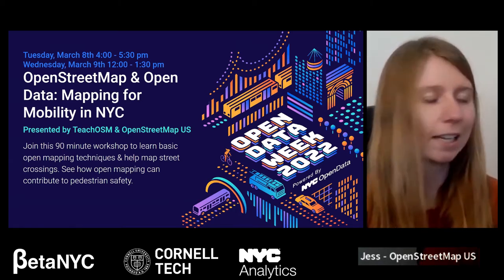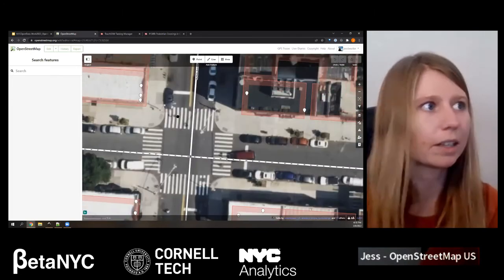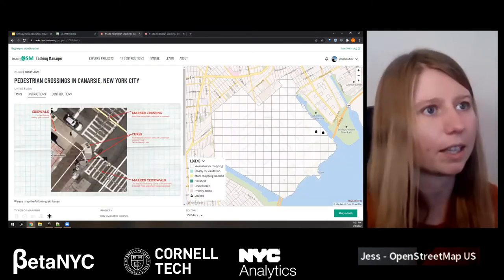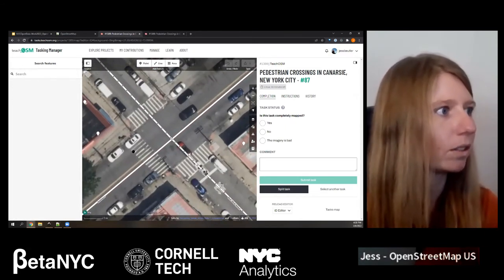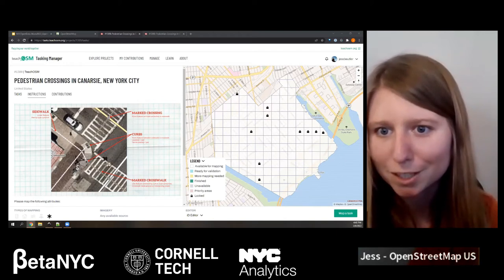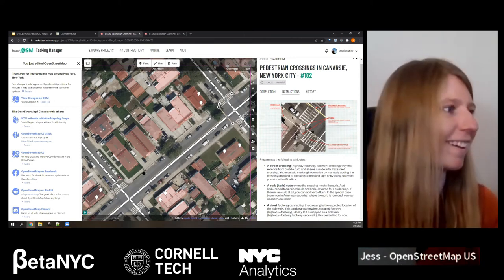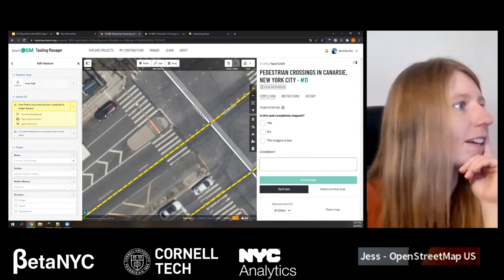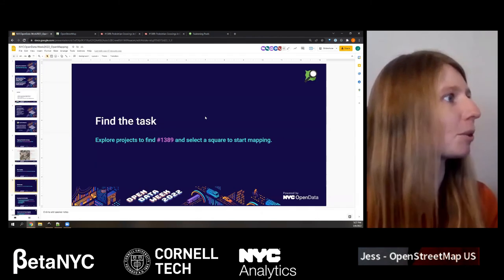OpenStreetMap & Open Data: Mapping for Mobility in NYC (1 of 2)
This virtual workshop by TeachOSM is an introduction to open mapping using the OpenStreetMap platform. As a participant in this one-hour workshop, you will get an overview of how to add data to OpenStreetMap and then dive into adding bike racks &amp; pedestrian safety features to improve mobility in NYC.

ORGANIZERS: OpenStreetMap US, TeachOSM